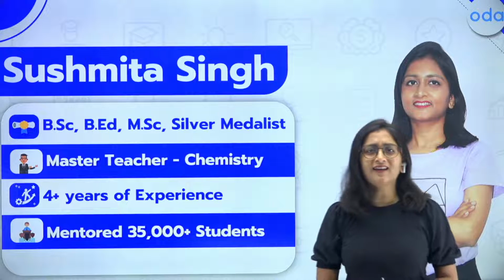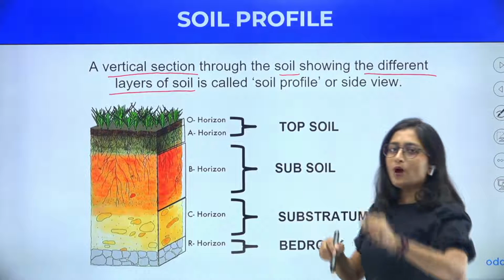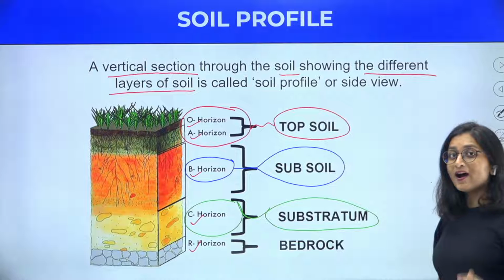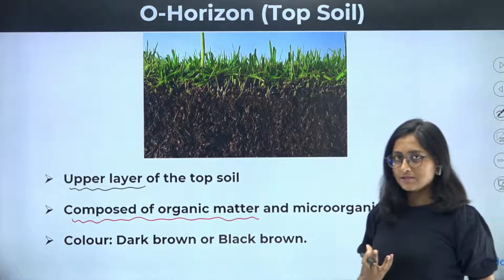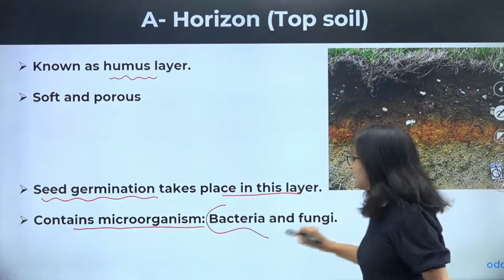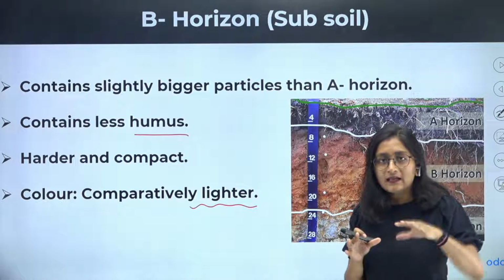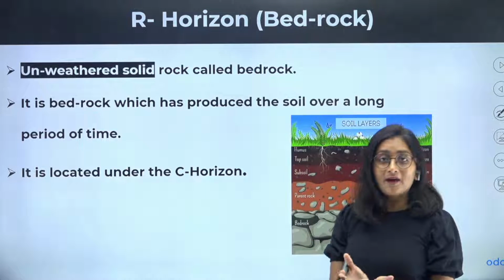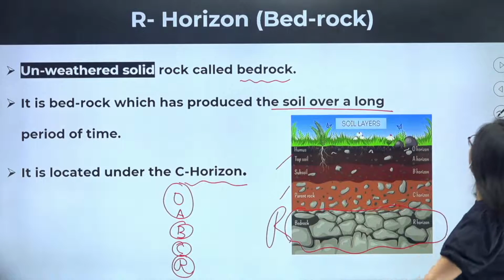SOIL PROFILE | CHEMISTRY | CBSE | ICSE | ODA CLASS | SUSHMITA MA'AM